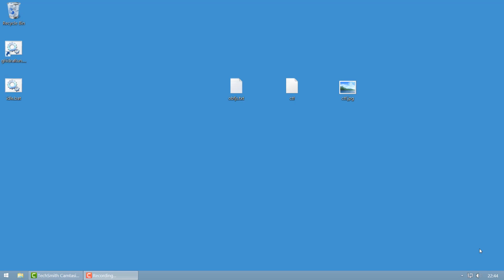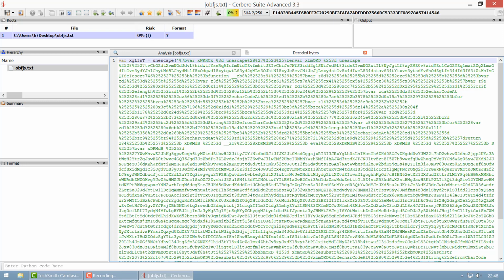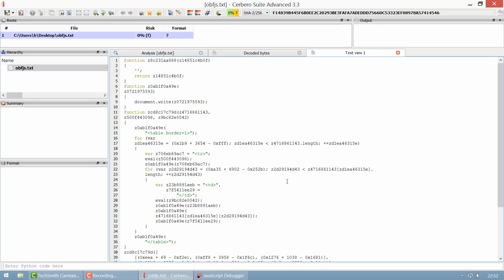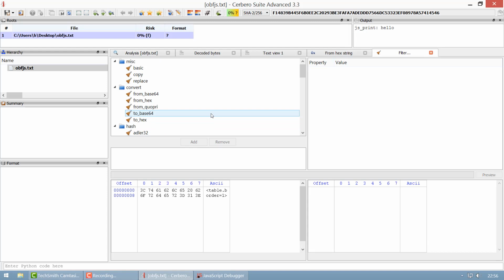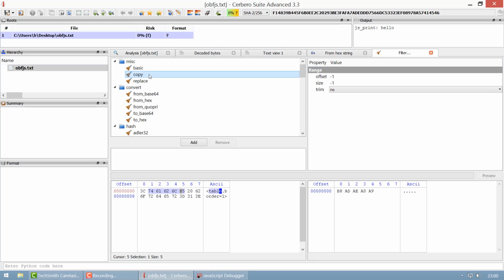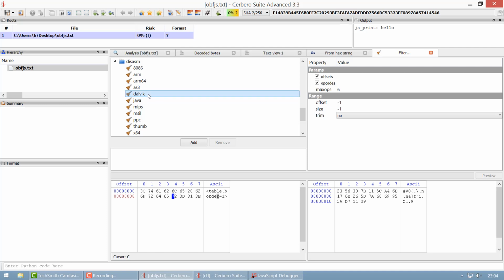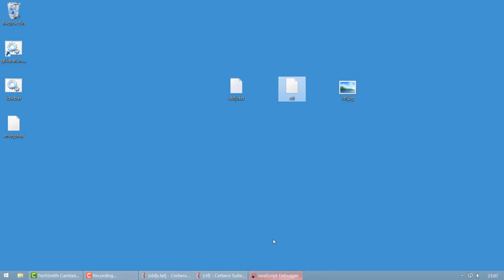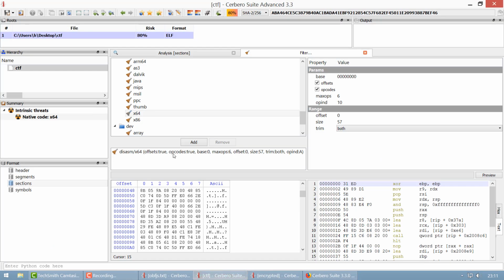Using Cerbero for CTFs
Since lately I've been playing some CTFs to test new features in Cerbero Suite against them, I thought it would be a good idea to make a video to show some of the basics about using Cerbero while playing CTFs!